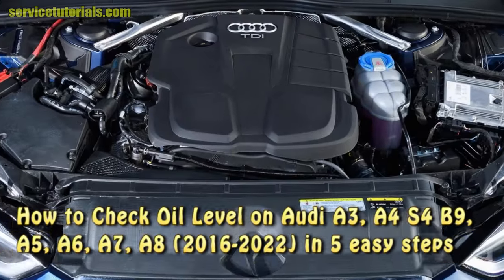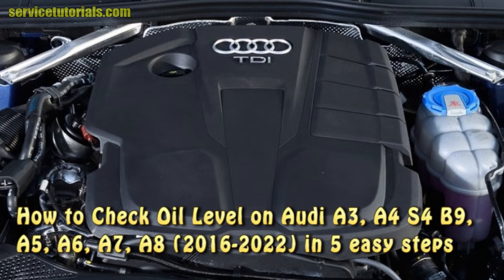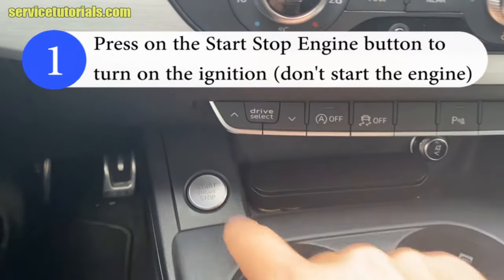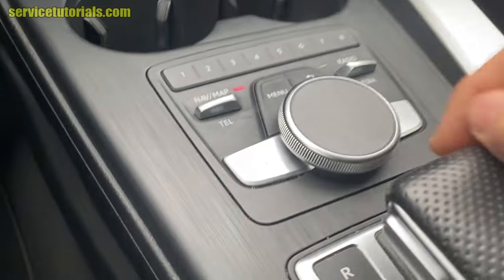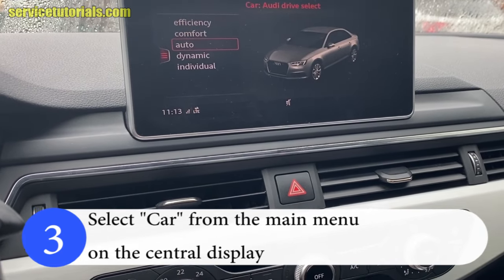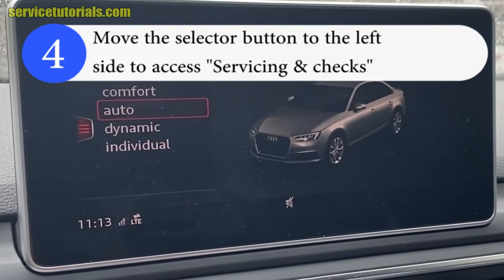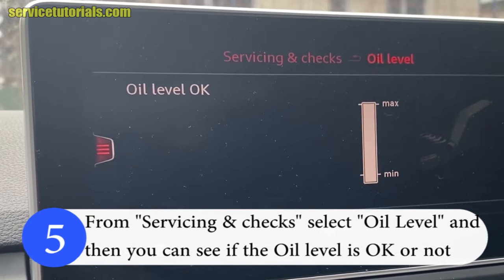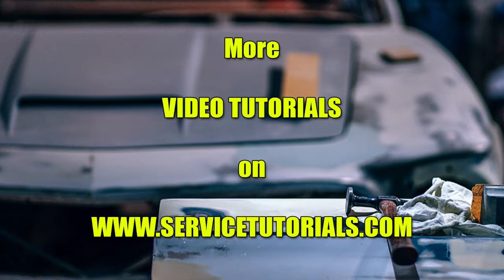How to Check Oil Level (no dipstick) on Audi A3, A4 S4 B9, A5, A6, A7, A8 (2016-2022) in 5 STEPS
How to Check Oil Level when you don't have dipstick on Audi A3, A4 S4 B9, A5, A6, A7, A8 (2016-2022) in 5 easy steps.

How to manually release & unlock automatic gearbox selector (in case of drained battery, defective fuse) on Audi A3, A4 B9, A5, A6, A7, A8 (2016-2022)

HERE you can find Red Anodized Aluminum Air Vent Rings for Audi 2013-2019 A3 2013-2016 S3
HERE you can find Interior Sunglasses Holder for Audi A3 A4 A6 A7 A8 e-tron Q3 Q5 Q7 Q8 RS3 RS6 RS7 RS Q8 S3 S4 S6 S7 S8 SQ5 SQ7 SQ8
HERE you can find Carbon Fiber Rear View Mirror Covers for Audi 8V A3 S3 RS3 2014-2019